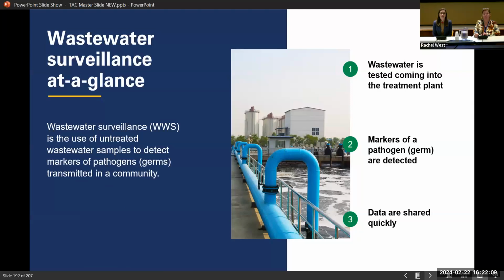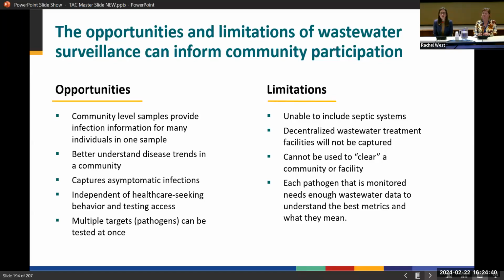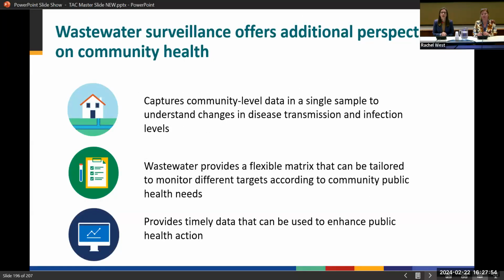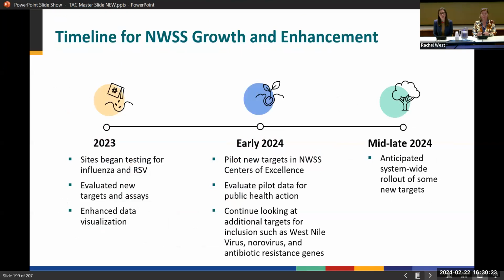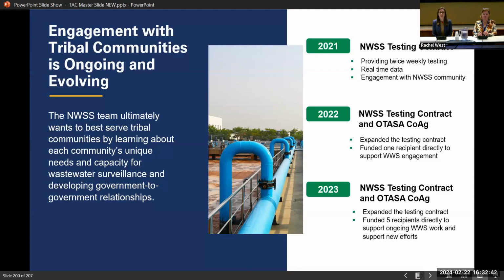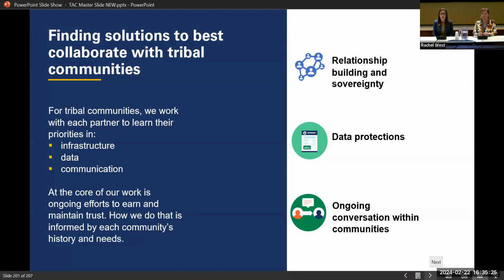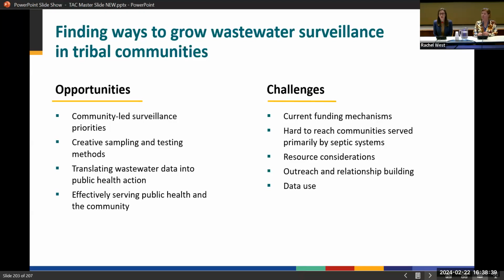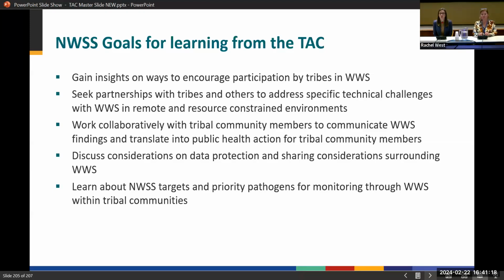27th Bi-Annual CDC/ATSDR Tribal Advisory Committee Meeting, Day 2 Part 7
Day 2 of 2. The 27th Bi-Annual CDC/ATSDR Tribal Advisory Committee Meeting on February 22, 2024 (Part 7). Rachel West, Health Scientist, Infectious Disease Readiness &amp; Innovation, National Center for Emerging and Zoonotic Infectious Diseases at CDC gave a presentation entitled "Building Wastewater Surveillance with Tribal Communities to Strengthen Public Health." After the presentation TAC members had time to provide input and ask questions.